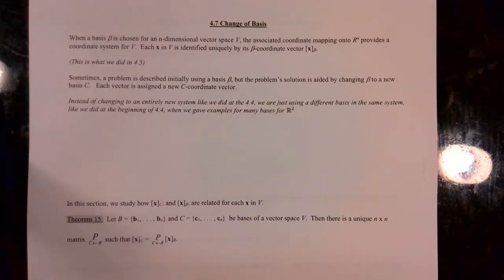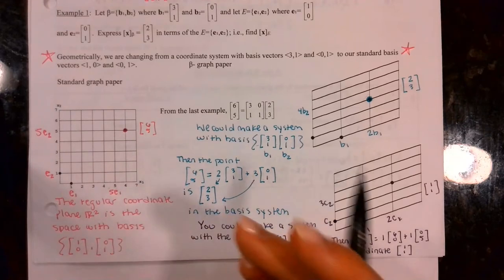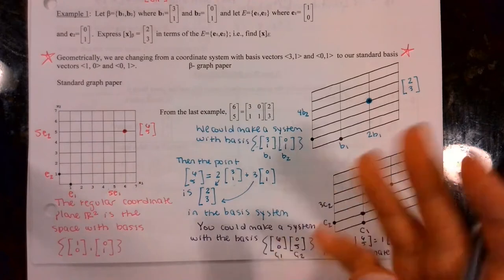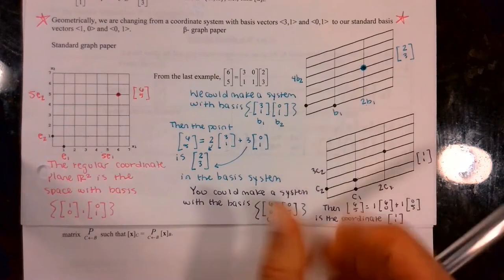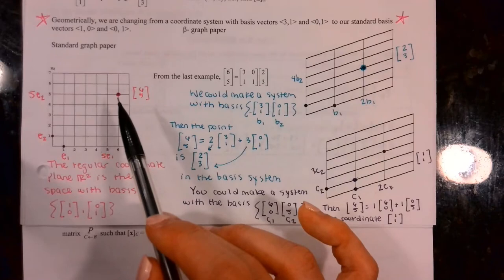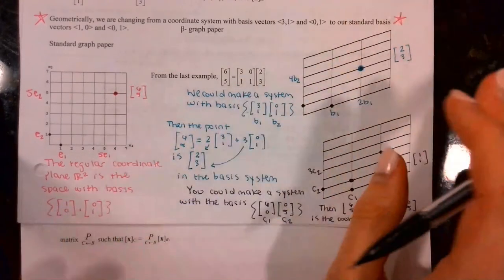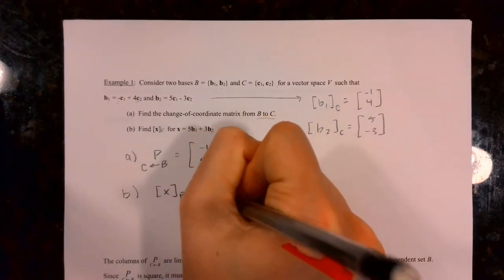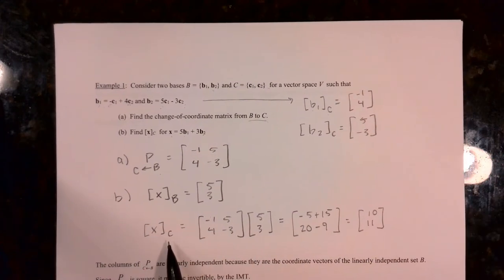4.7 Notes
Creating the change of basis matrix, and reviewing what it means to represent a point with respect to different bases.